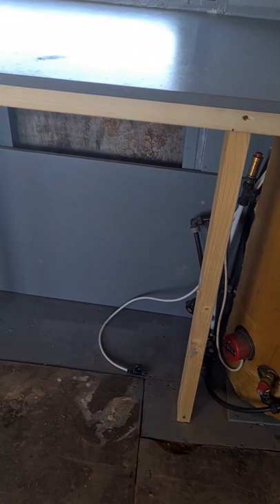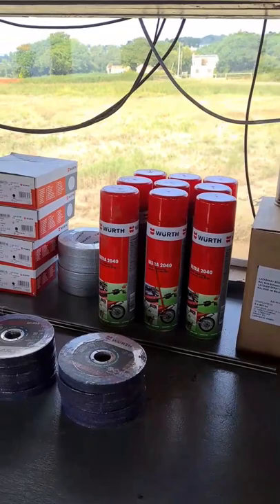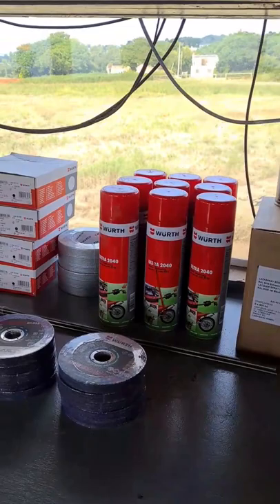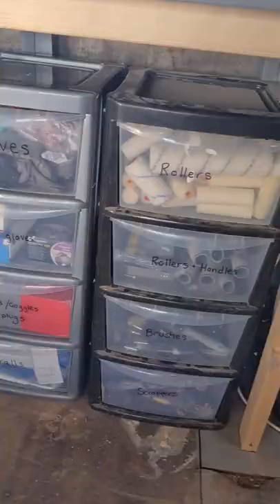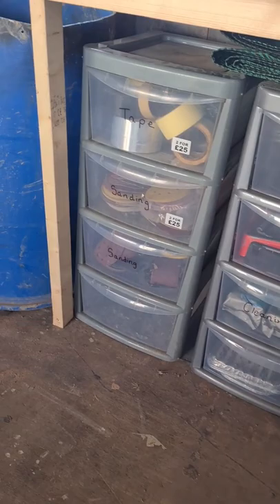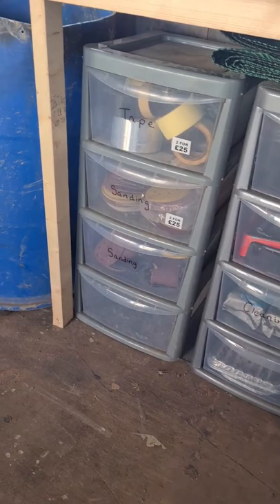Behind the scenes at Sarinda! Work update!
progress update! we had to replace a section of rotten flooring, remove the boiler, and we build a bench, and get organised!!